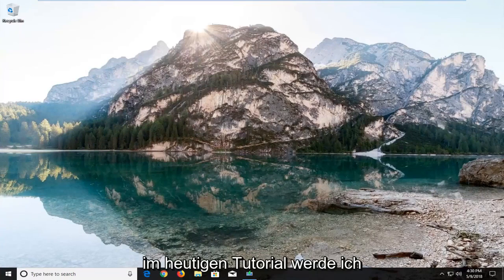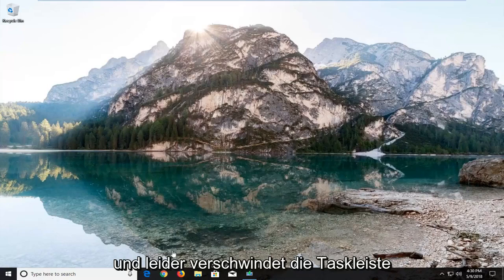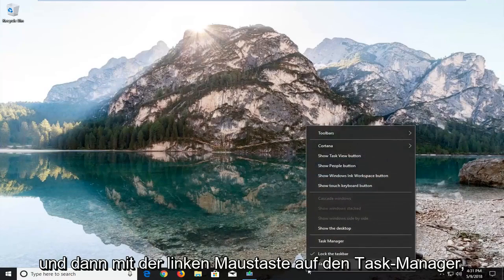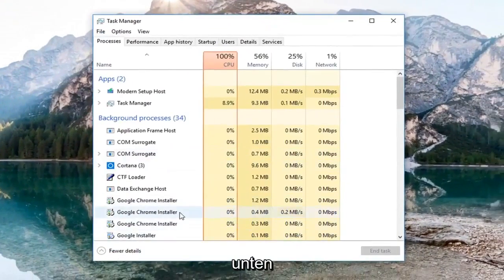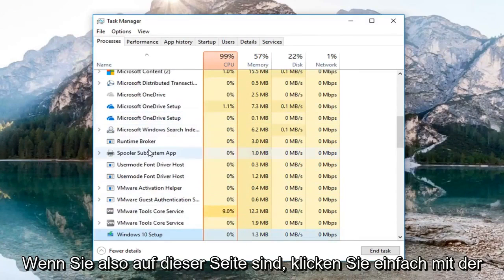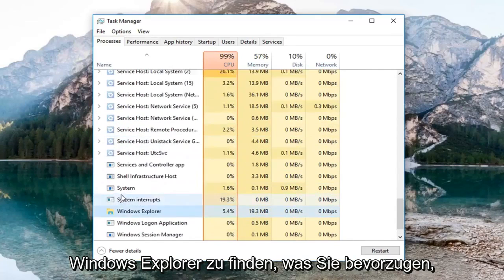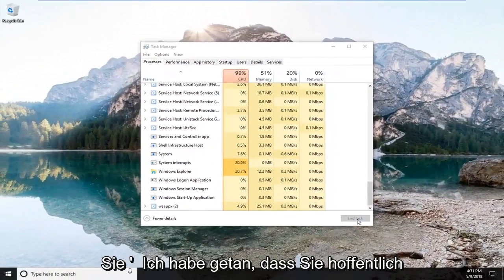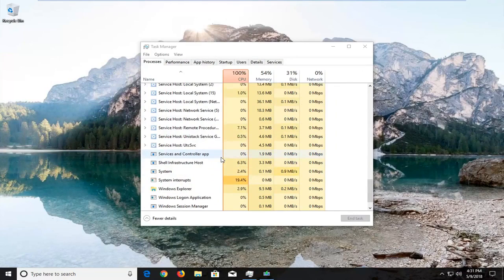Taskleiste Automatisch Ausblenden Lassen Windows 11/10 FIX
Taskleiste wird im Vollbildmodus in Windows 11 nicht ausgeblendet.

Das automatische Ausblenden der Taskleiste kann eine großartige Möglichkeit sein, Ihrem Desktop etwas mehr Platz zu verleihen. Aber gelegentlich kann es sich hartnäckig weigern, sich zu verstecken, wenn es soll. Hier sind ein paar Tipps, die dazu führen können, dass die Taskleiste wieder ausgeblendet wird.

Die Verwendung des Vollbildmodus in Windows 11 ist einfach. Du willst keine Ablenkungen und möchtest dich auf das Ding vor dir konzentrieren. Die Leute wählen normalerweise den Vollbildmodus, während sie Spiele spielen oder Videos ansehen. Sie können beide Aktivitäten in Ihrem bevorzugten Browser wie Chrome oder einem Videoplayer wie VLC auf Ihrem PC ausführen.

In diesem Tutorial behandelte Probleme:
Taskleiste versteckt sich nicht im Vollbildmodus in Windows 11
Taskleiste versteckt sich nicht im Vollbild
Taskleiste wird nicht ausgeblendet, wenn Windows 11 im Vollbildmodus angezeigt wird
Taskleiste versteckt sich nicht im Vollbild-YouTube
Taskleiste versteckt YouTube nicht
Taskleiste wird beim Spielen nicht ausgeblendet
Taskleiste versteckt sich nicht in Vollbildspielen
Taskleiste wird während Videos nicht ausgeblendet
Taskleiste verbirgt Chrome nicht
Taskleiste wird im Vollbildmodus nicht ausgeblendet